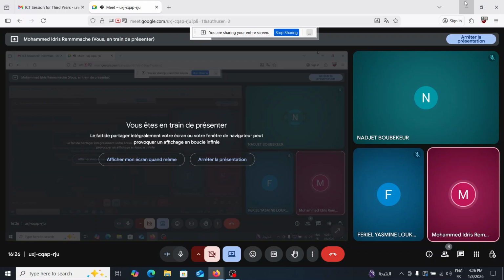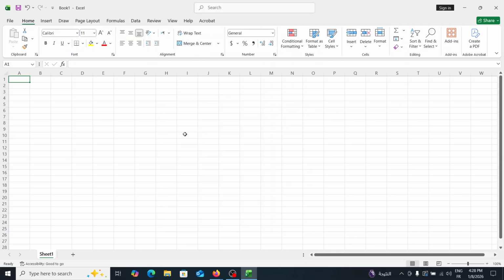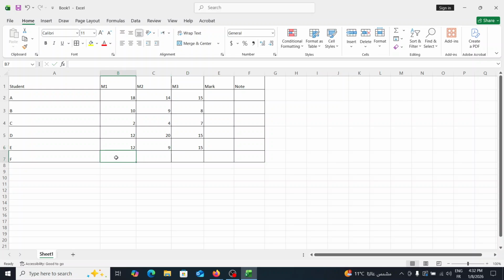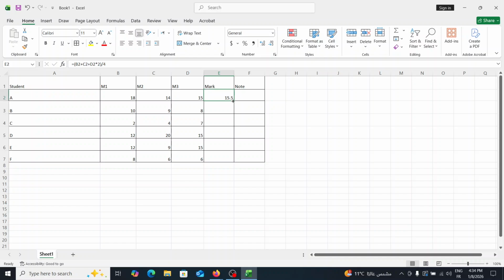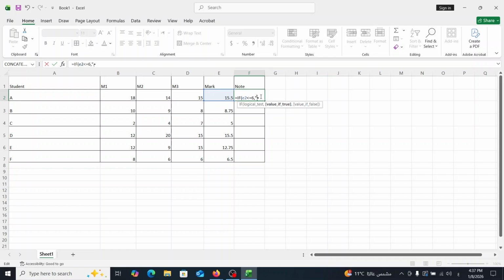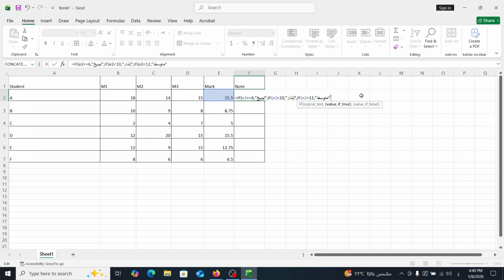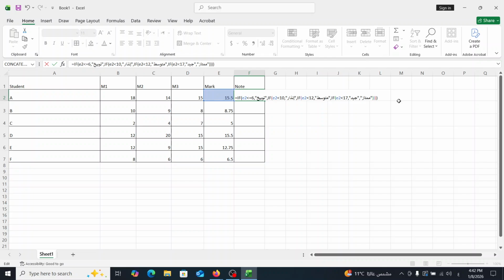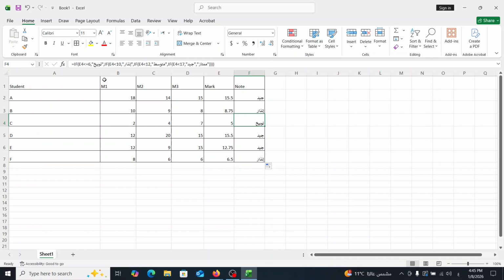Microsoft Excel: Nested If Functions (2025/2026)